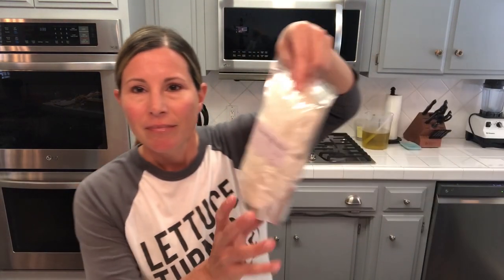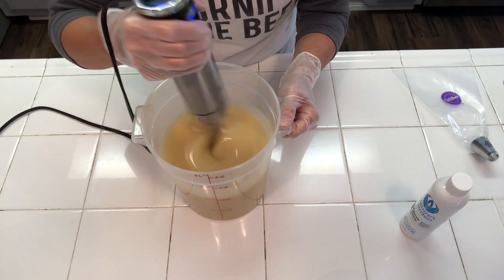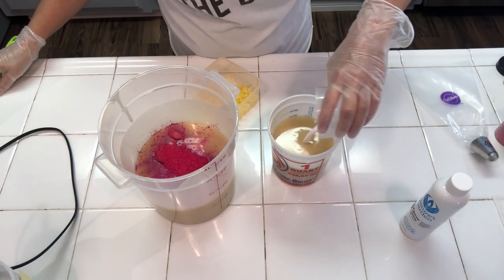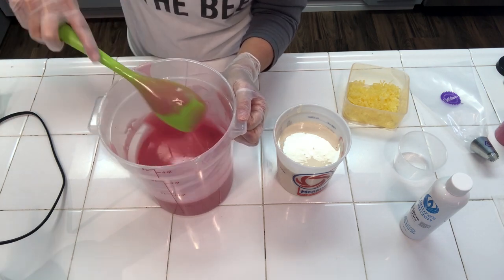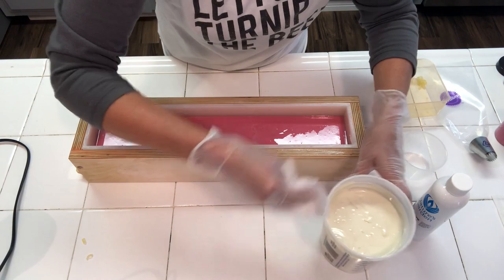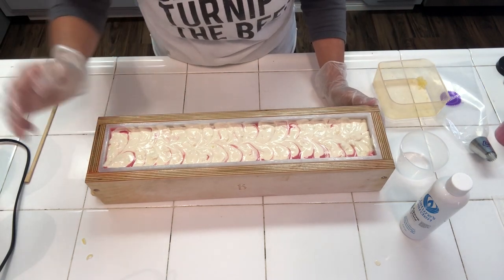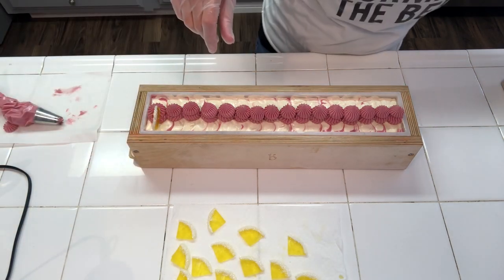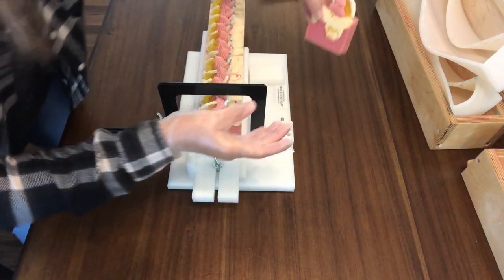How To Make Cold Process Soap With Piping And Embeds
Hello everyone! I hope your week is going well. In this video, I demonstrate how to make a cold process layered soap with piping and embeds. This soap smells like raspberry lemonade and will be part of my July soap release on 7/5/2020.